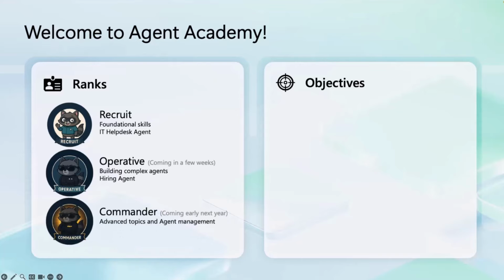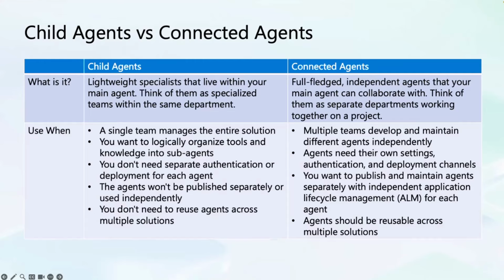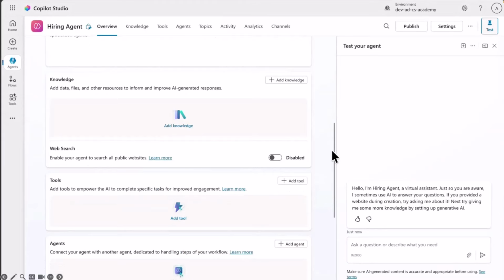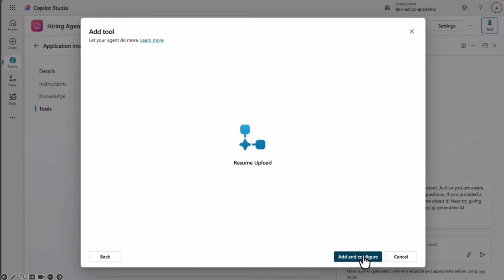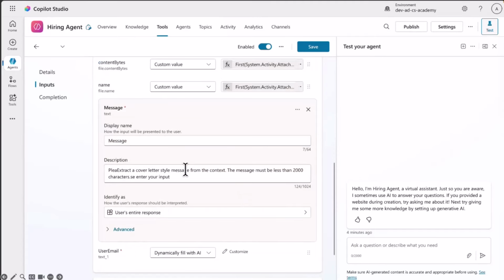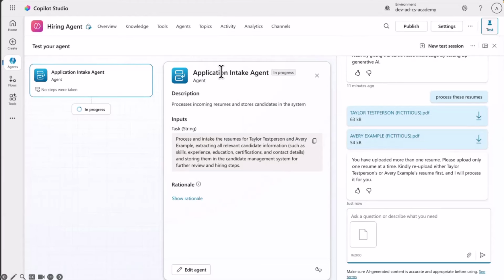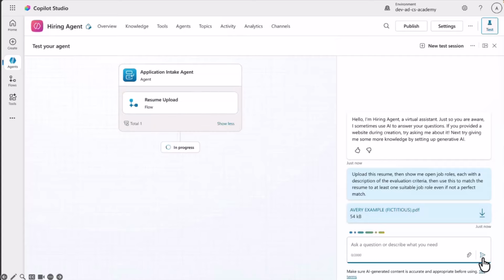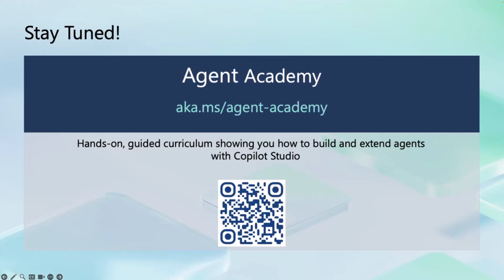Master the art of building agents using Microsoft Copilot Studio – join Copilot Studio Agent Academy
📺 Learn how to level up your agent-building skills with Copilot Studio! In this session, April Dunnam walks through the Copilot Studio Agent Academy and previews the new Operative curriculum, focused on building real-world, multi-agent solutions. You’ll see how child agents and connected agents work together to orchestrate complex business scenarios like hiring and interview preparation.

📽️ This demo is from the weekly Microsoft 365 & Power Platform community call - 4th of November